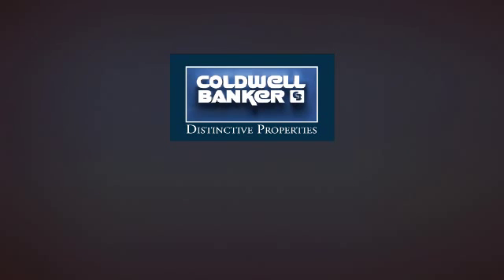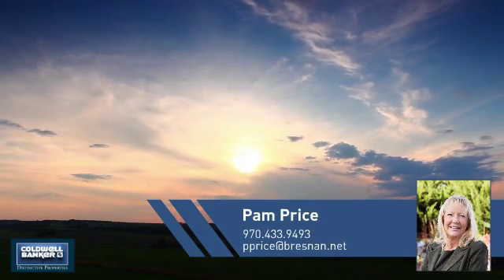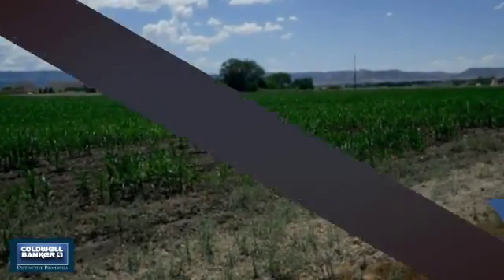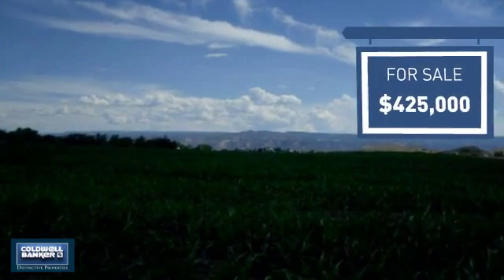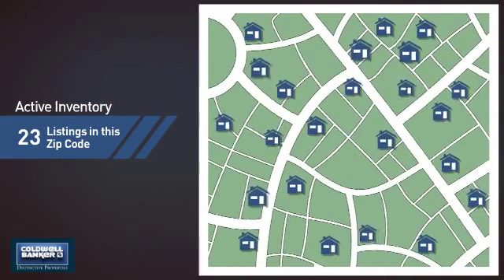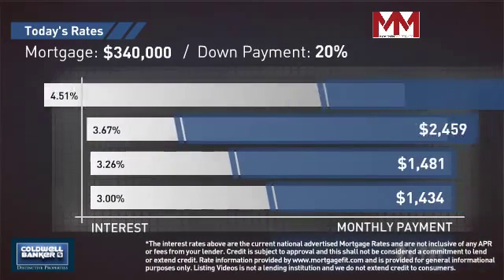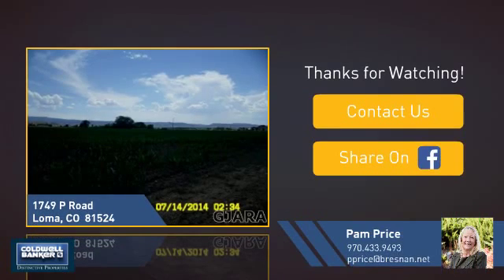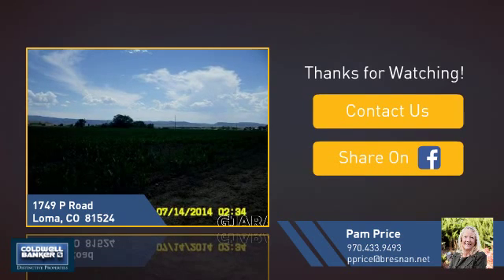Homes for Sale in Loma 1749 P Road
Private Productive Irrigated Acreage. Approx 35 acres Irrigated. Remaining Acreage has Natural Wash and Dry Land. Wildlife and Views Included in this Beautiful Acreage. Currently a 80 acre parcel--Seller to retain a 5 acre parcel subject to county approval. Need More Land?? See MLS# 675303. Seller will consider home in Fruita close to Hospital for Partial Trade,  Seller may seek a 1031 exchange. Buyer to verify all information including Irrigation Water. All information subject to change/error